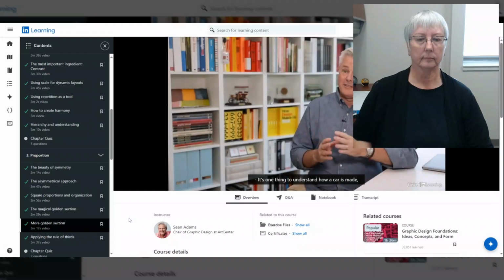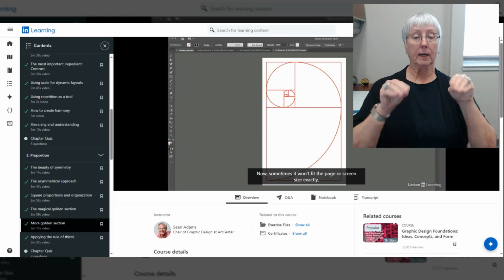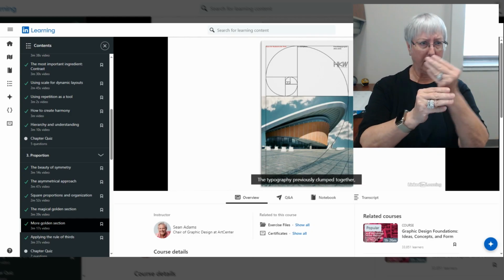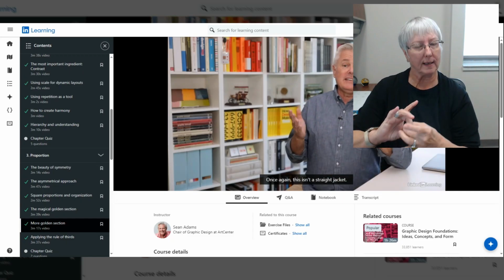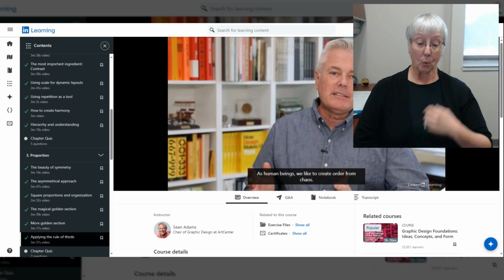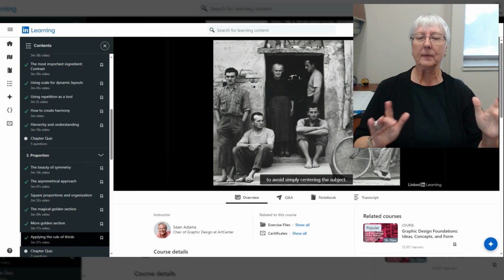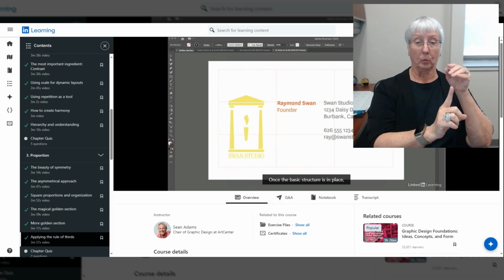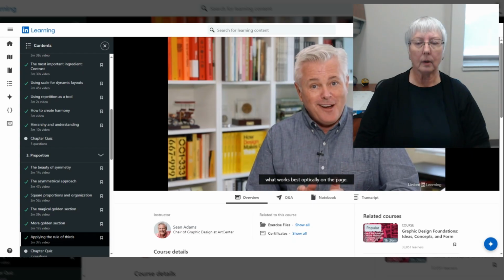GRD 141: Graphic Design Foundations Layout and Composition Part 9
2024FA.GRD.141.0002 - More Golden Section; Applying the Rule of Thirds